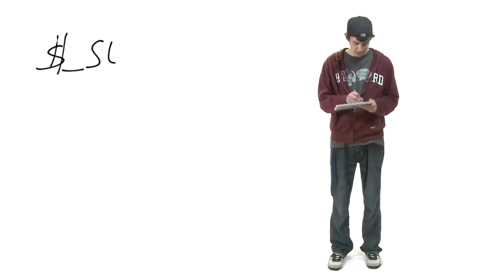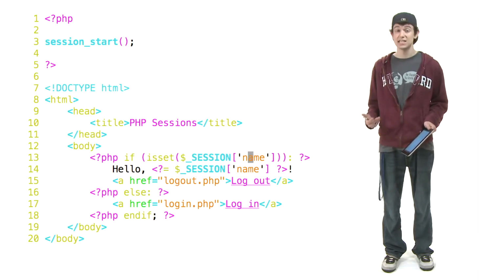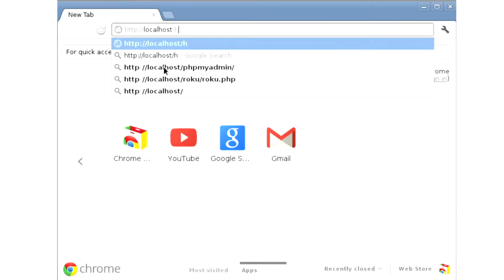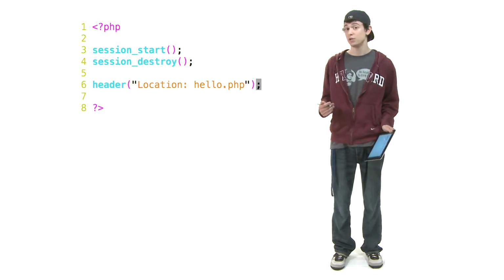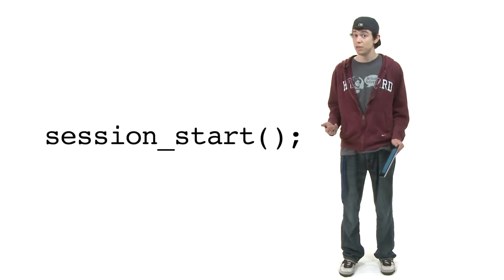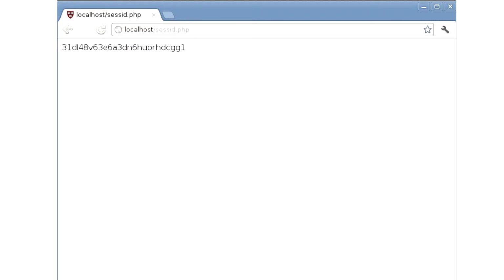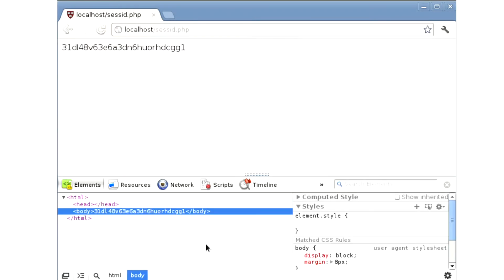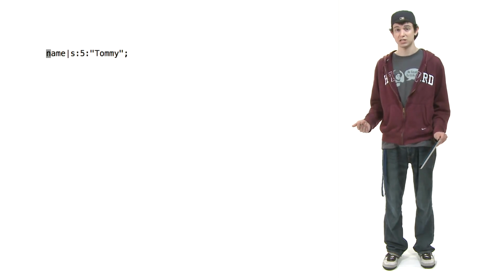PHP Session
I created this video with the YouTube Video Editor PHP is web-development language. PHP create dynamic web-page.